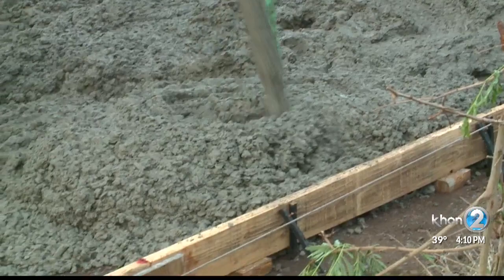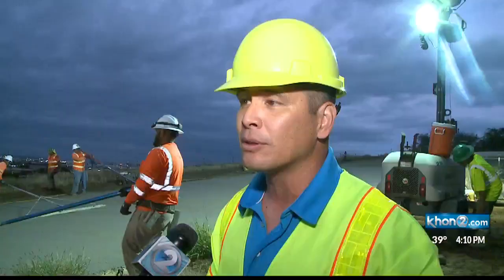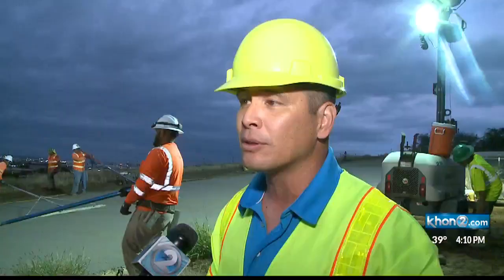Hawaii’s DOT tests sustainable concrete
The HDOT is working with a new concrete mix injected with carbon dioxide to not only improve our infrastructure but to help the environment.